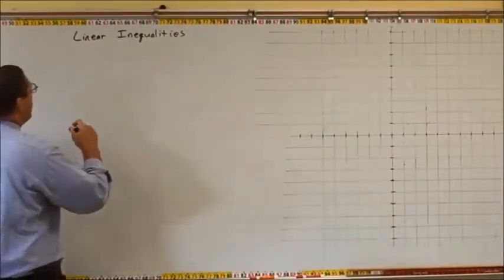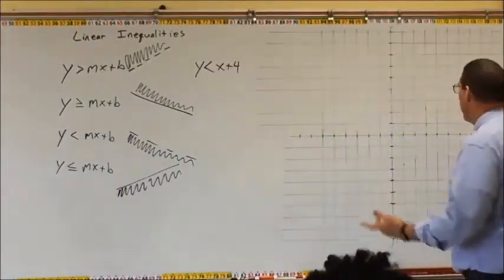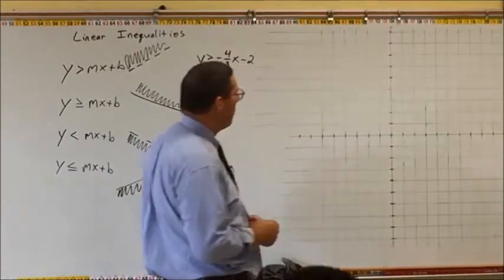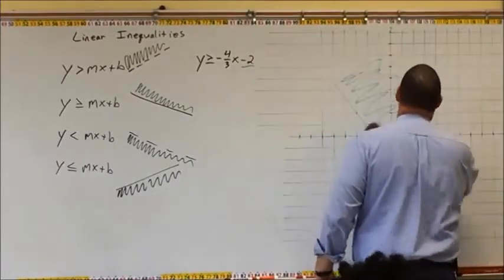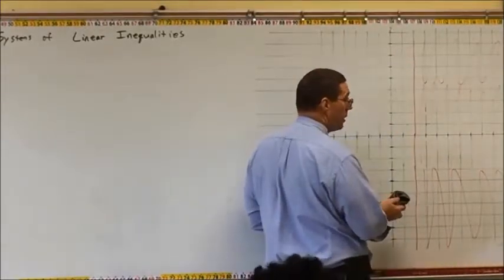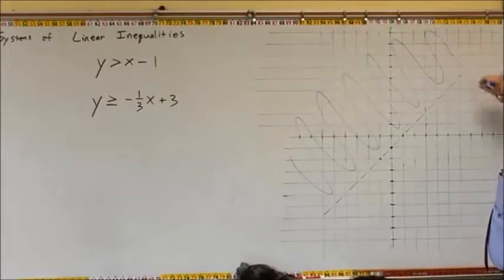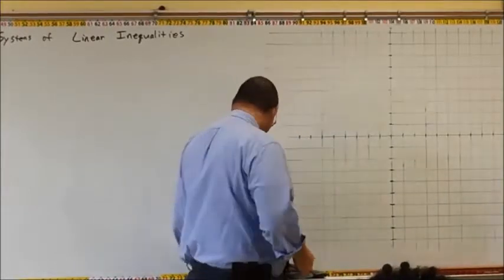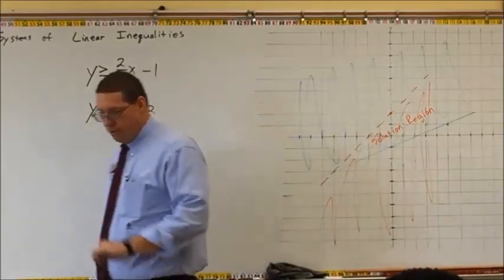Systems of Linear Inequalities - Mr. Ryan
Mr. Ryan explains how to graph a solution to a linear inequality and how to graph a solution to a system of linear inequalities.